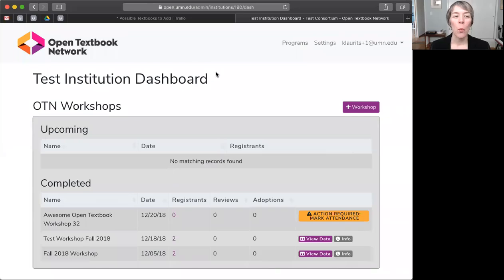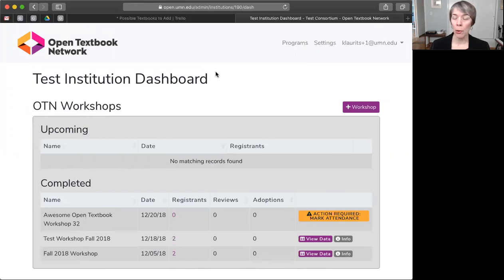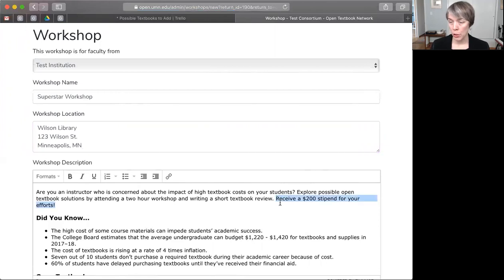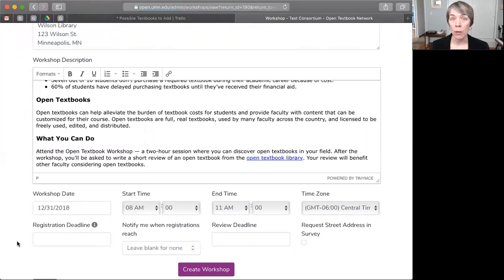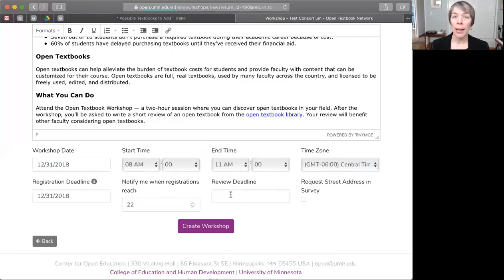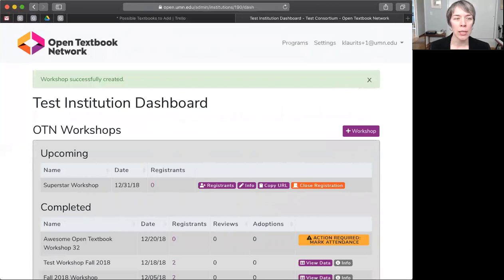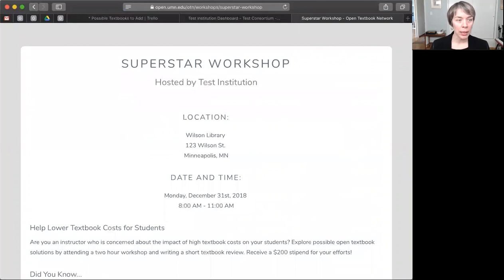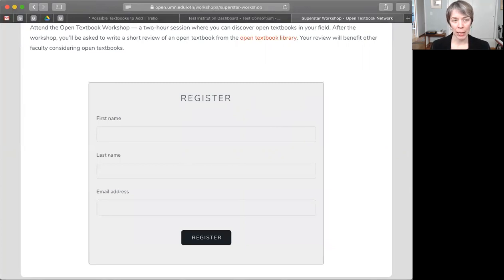1. Setup Your Workshop in the Data Dashboard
In this first video, you'll learn how to setup an open textbook workshop and registration page in the Data Dashboard.